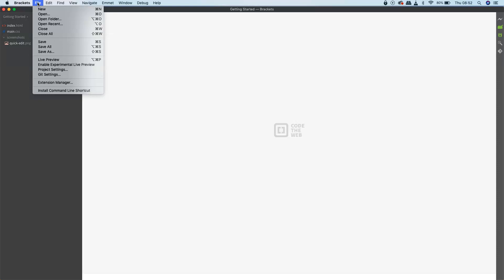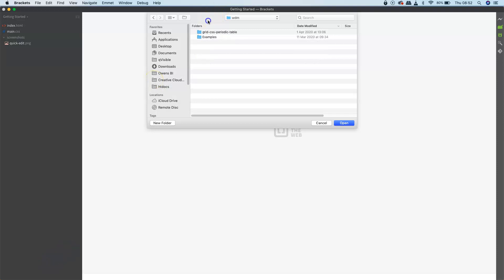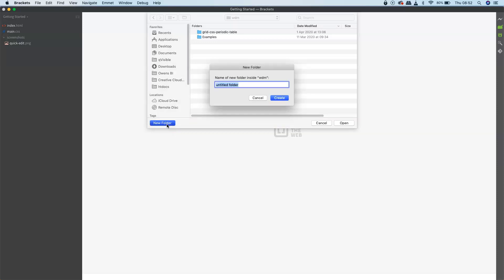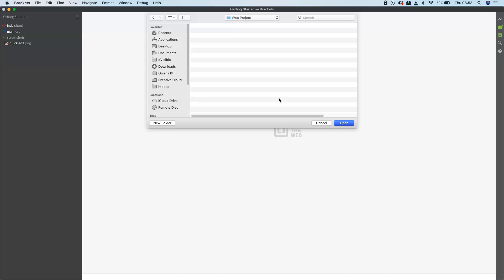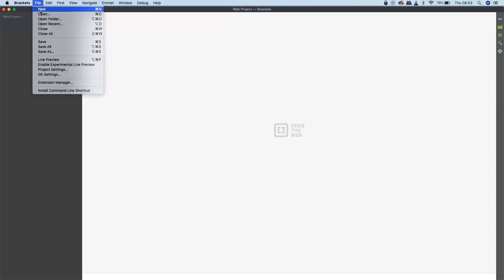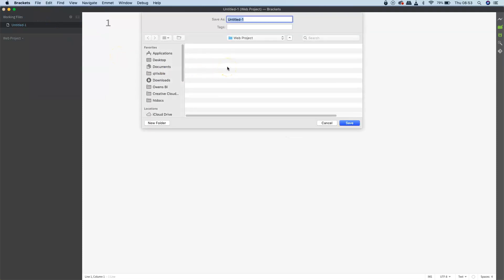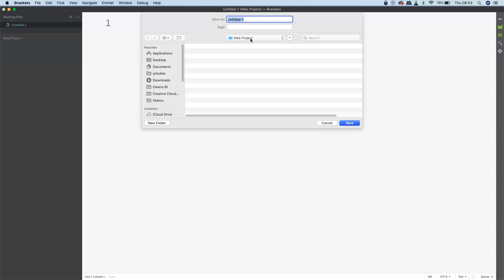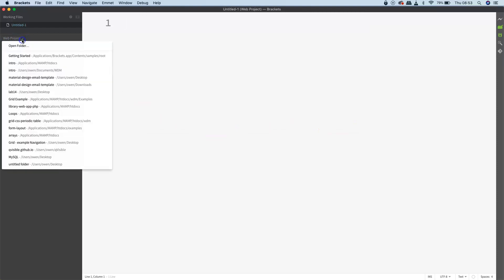Project Folders in Brackets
Setting your project folder in your web development editor minimises the amount of effort in file management. By setting the project or home folder all files from then on will be saved to the same folder. It's easy to see and navigate between files and lastly it's very easy to change projects through a drop down menu. This tutorial focuses on the Brackets code editor but applies to all.